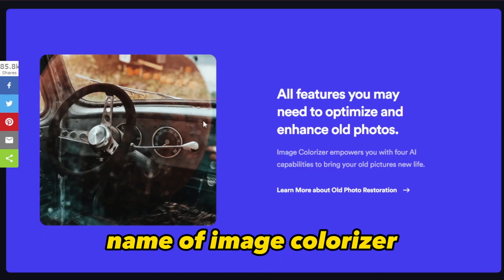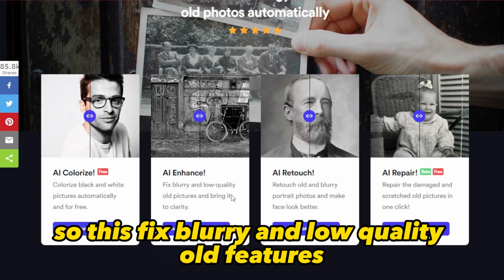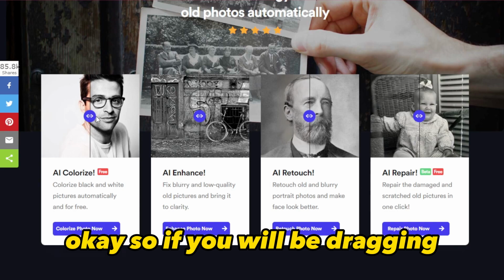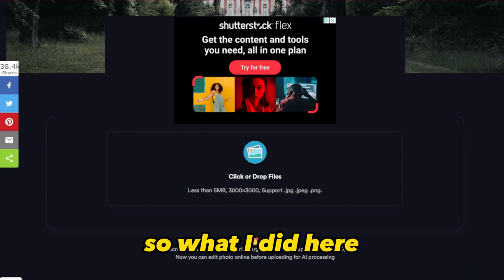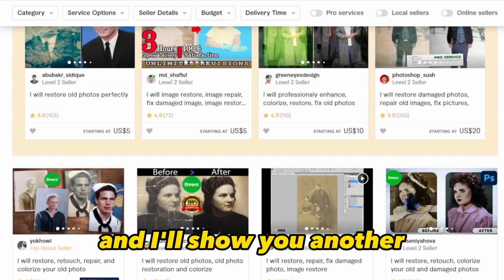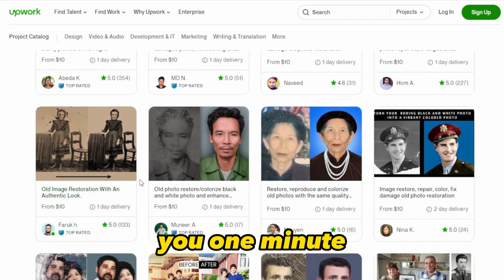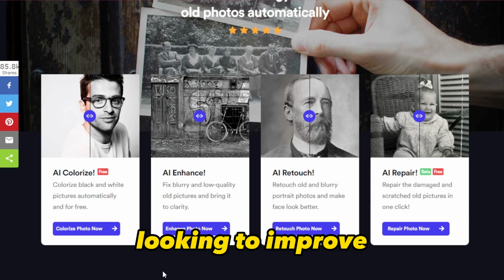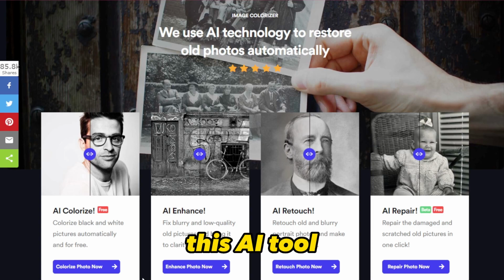How to Make Money Online Using An AI Image Enhancer | FinancialRobot